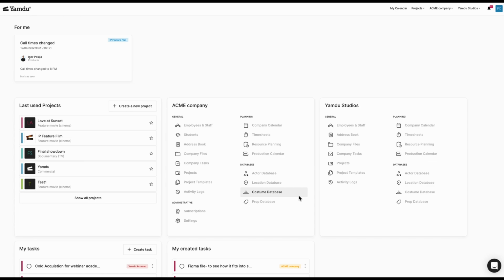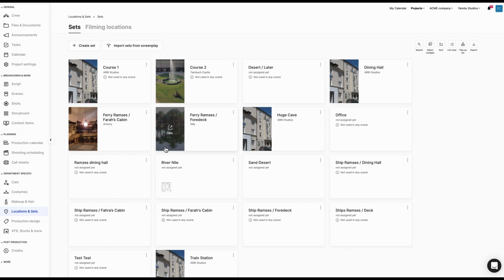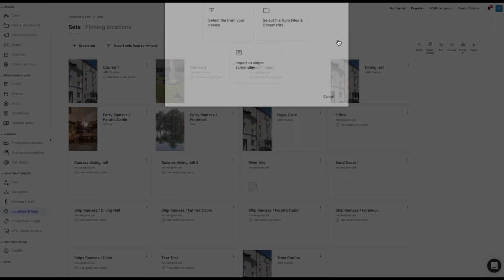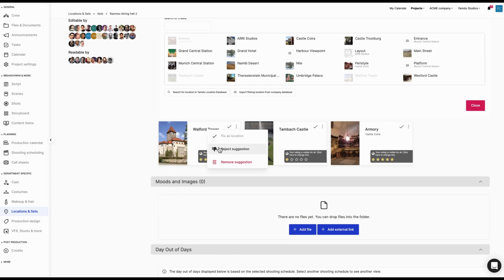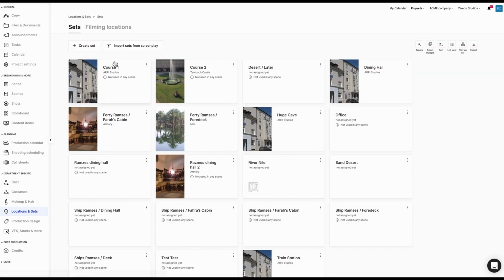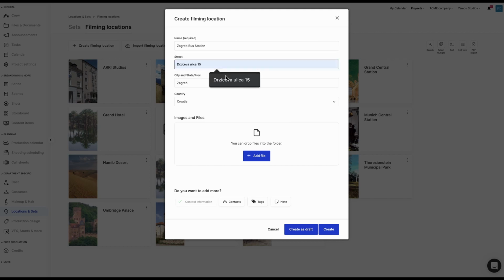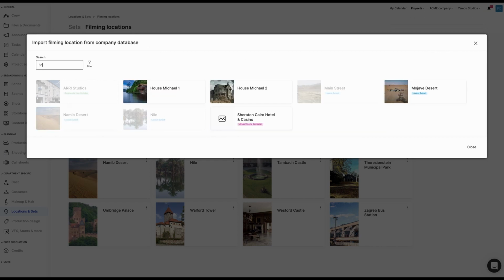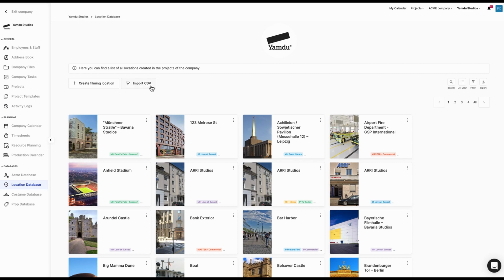Yamdu Tutorial: Assigning Locations to Sets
Make suggestions with the team and assign locations and sets to every setting mentioned in the script.

0:00 Locations & sets section
0:33 Create a set
0:41 Import sets from screenplay
0:55 Suggest locations
1:32 Filming locations section
1:40 Create filming location
2:08 Import filming locations
2:22 Location database